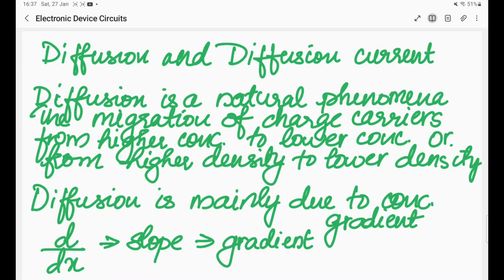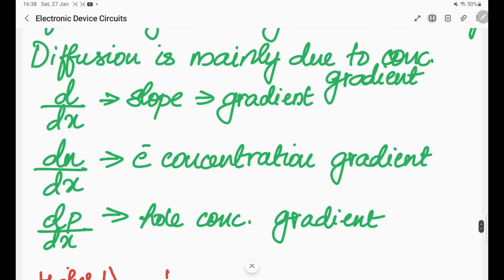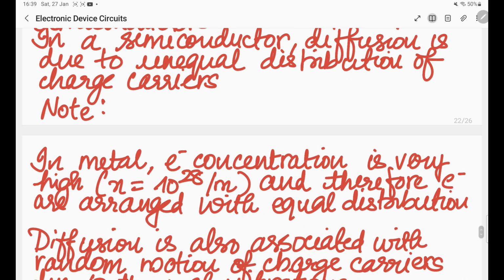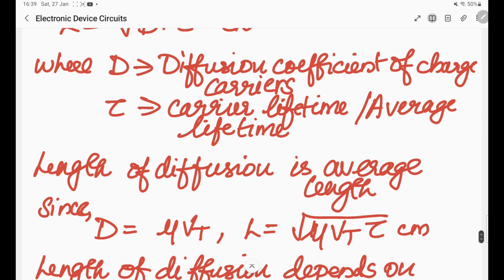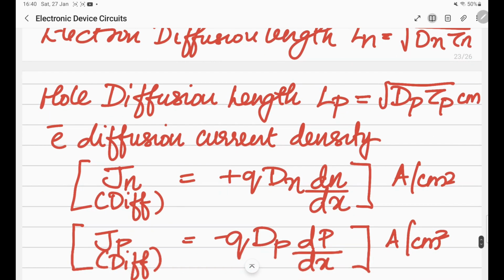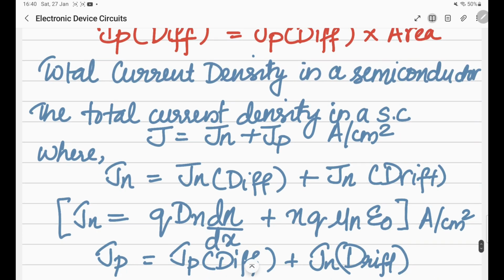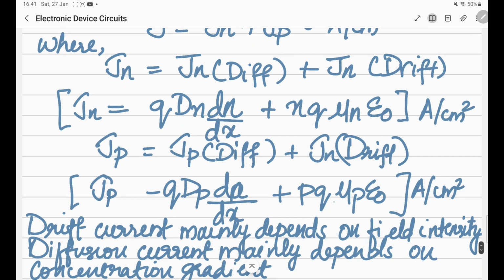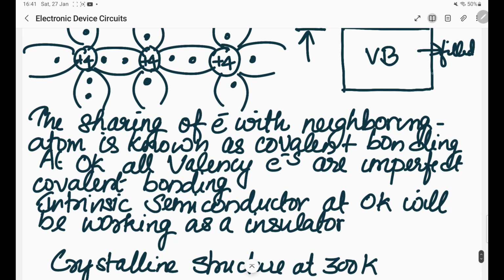PART 5 Electronic Device Circuits